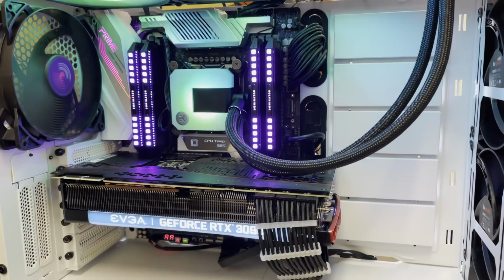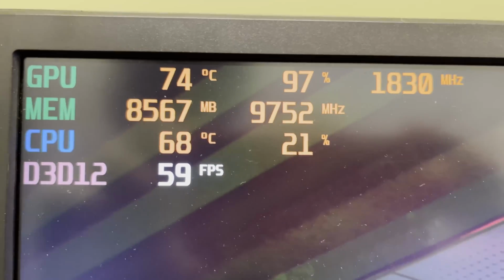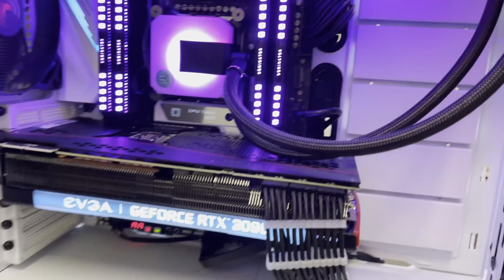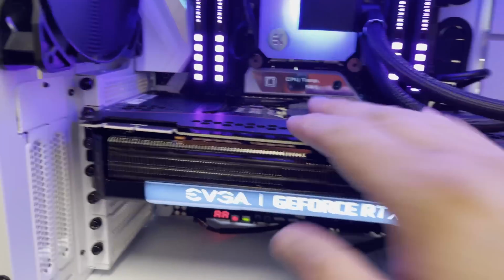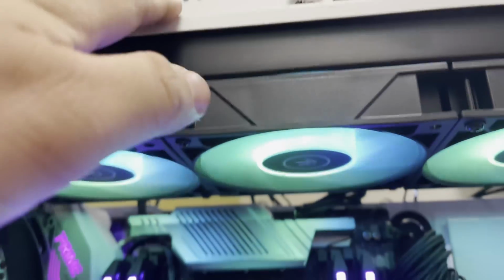Is Your New Nvidia RTX 3000 GPU RUNNING HOT? Do THIS To Improve Temps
Let's talk about HOT GPUs and what you can do about them!

00:00 Intro
00:23 GPU, Cases, and thermals for your user experience
01:28 water blocks are great, but not for everyone
01:44 Worse case scenario: 450W EVGA FTW3 3090, power and hot!
02:17 SLI is already a bad idea, but even worse for thermals on air cooled GPUs
03:34 Example of fan placements for air cooled GPU
04:52 Make sure to optimize your case, mesh front panels are great for airflow
05:38 AIO on top of the case to prioritize GPU cooling vs CPU cooling
06:29 This 3090 gets better with airflow, and so will any GPU, even lower power ones
07:21 Small cases especially need proper airflow
08:03 Software tricks like under volting can also help, but optimize your case airflow first